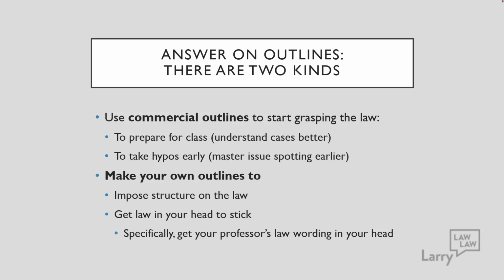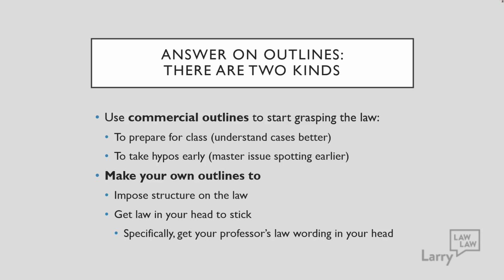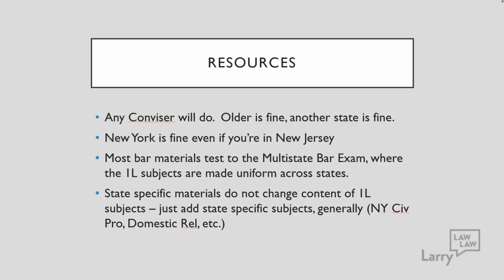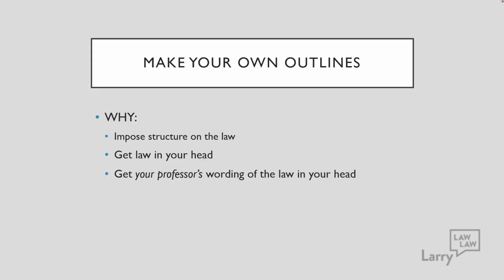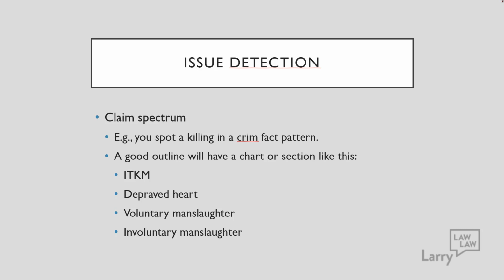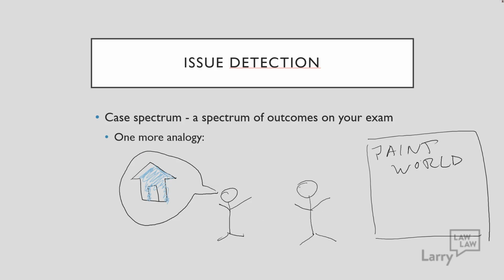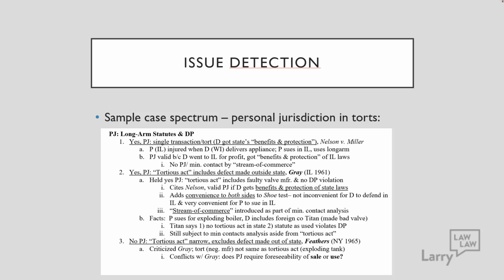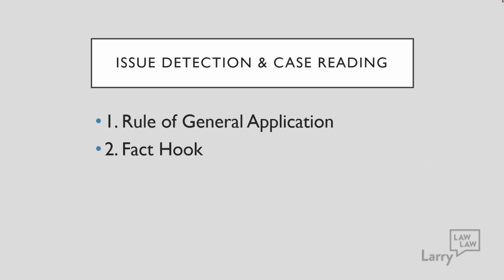Commercial Outlines v Making Your Own Outlines (Law School Study Tips)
Should you use commercial outlines or make your own?  My answer is:  yes and yes.